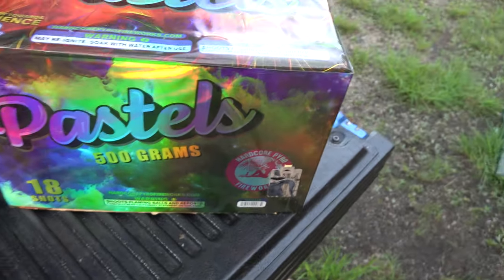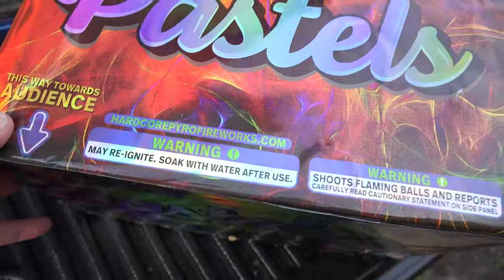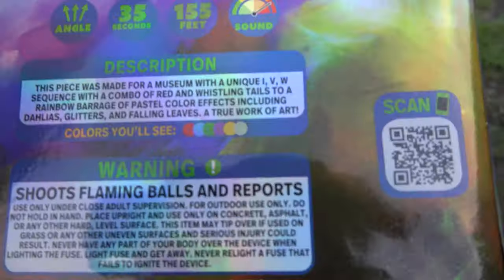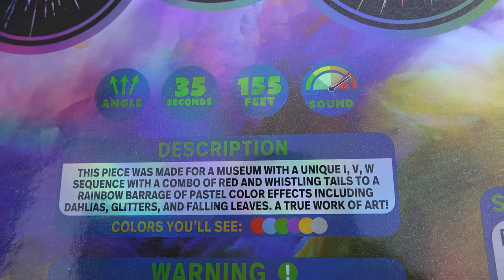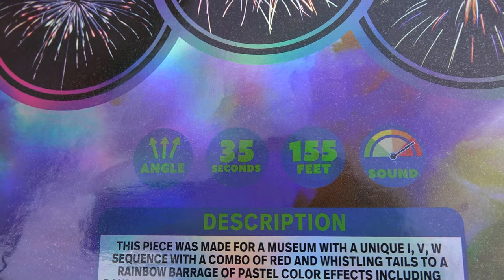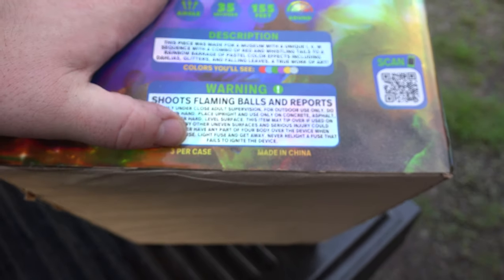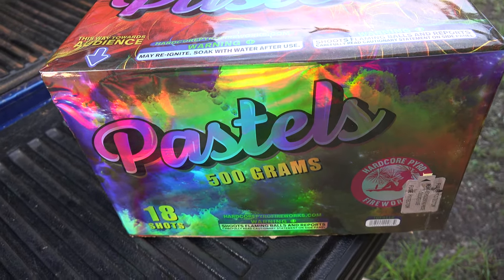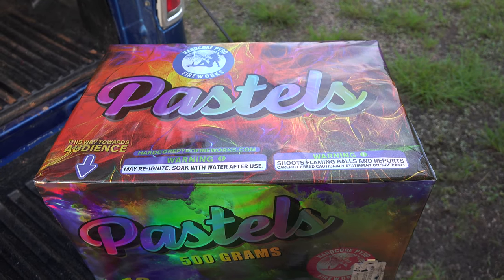PASTELS by HARDCORE PYRO FIREWORKS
Do you like to paint??? Do you like falling leaves?